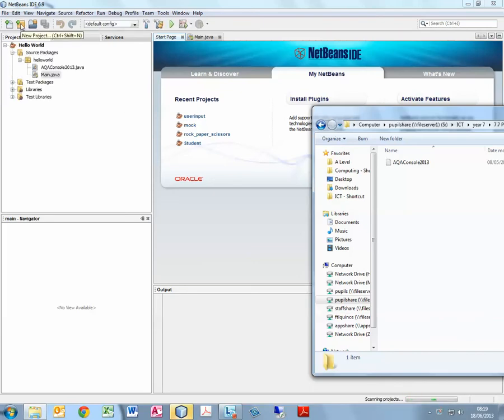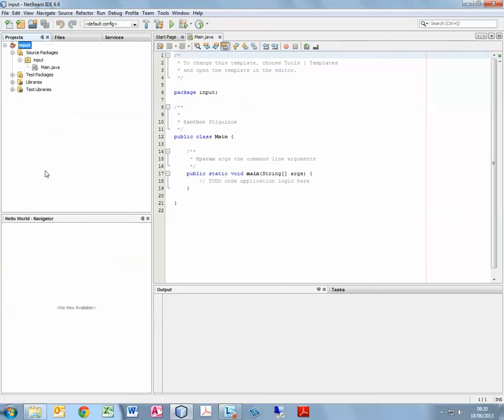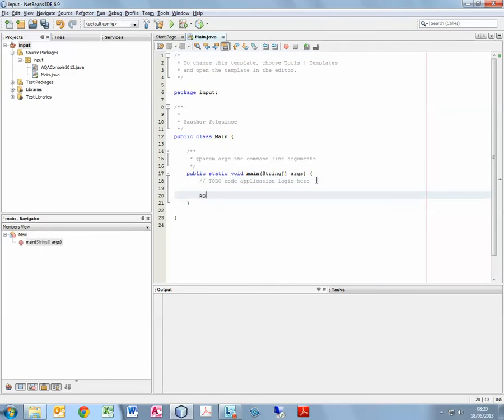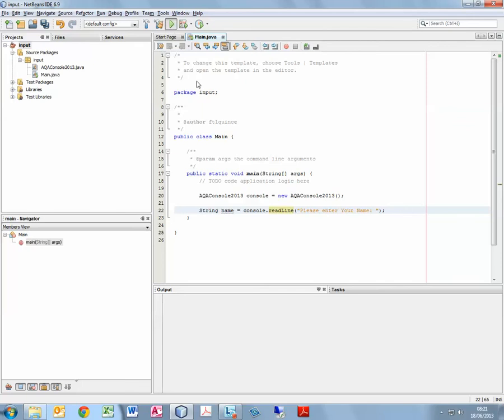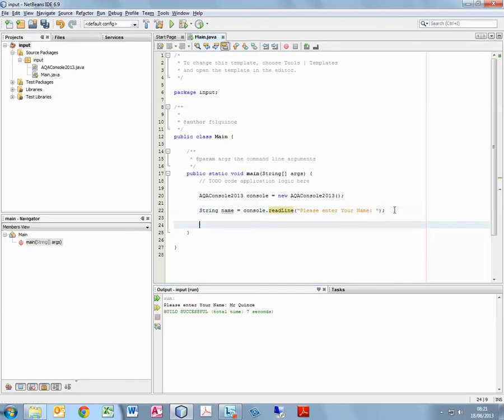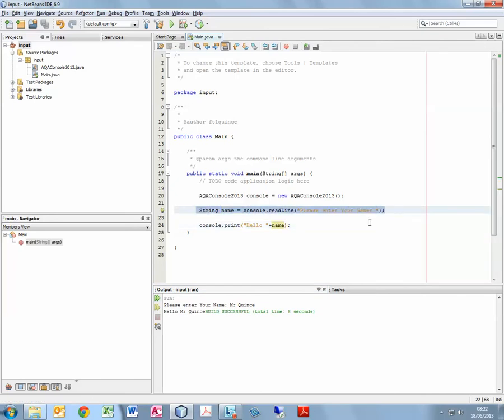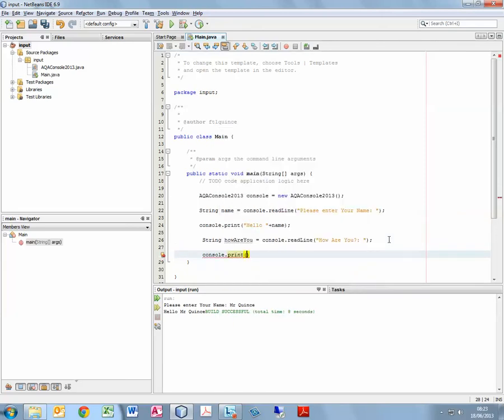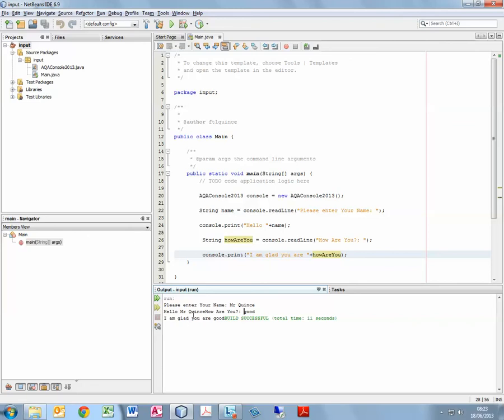Year 7 Programming Lesson 3 Taking User Input